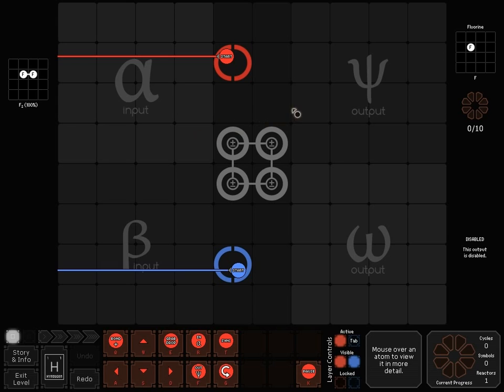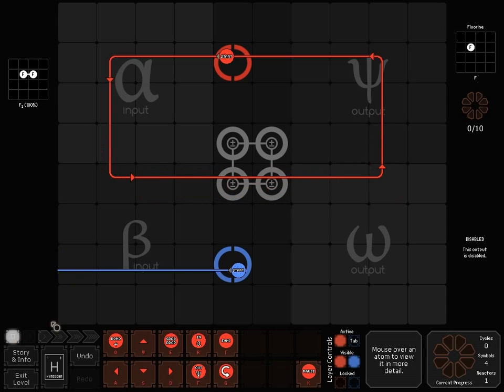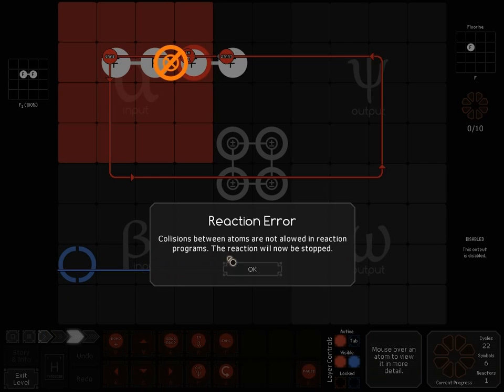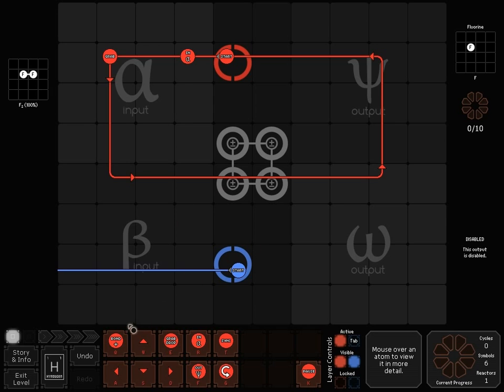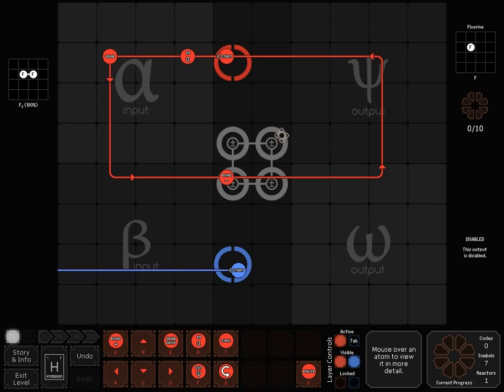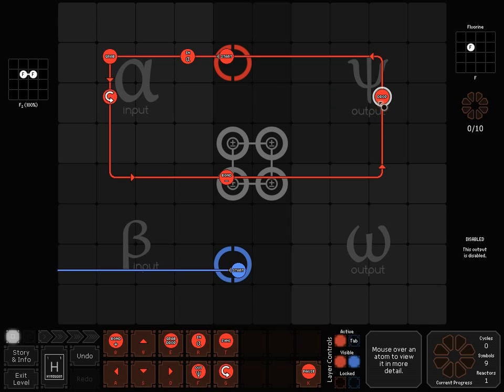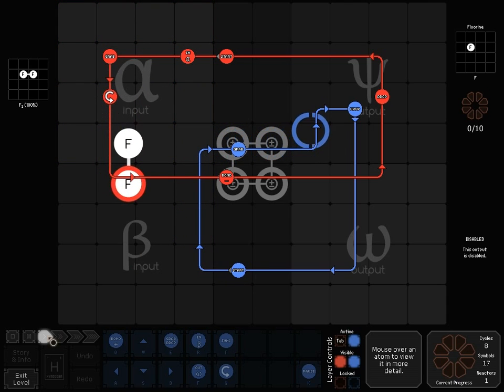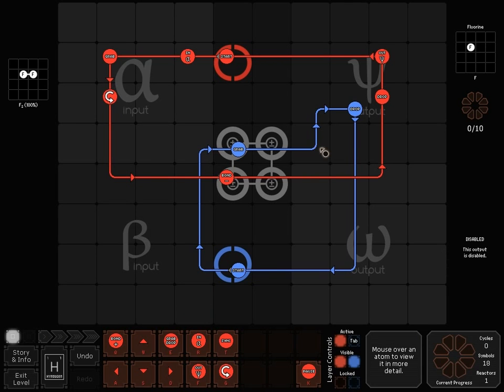Let's Look At - SpaceChem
No fooling -- SpaceChem is my favorite game of the year so far.